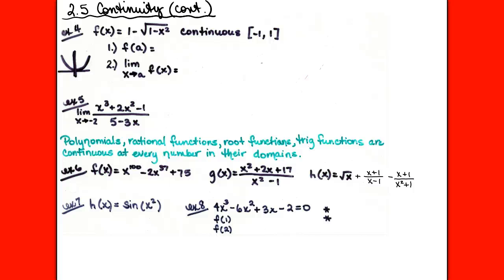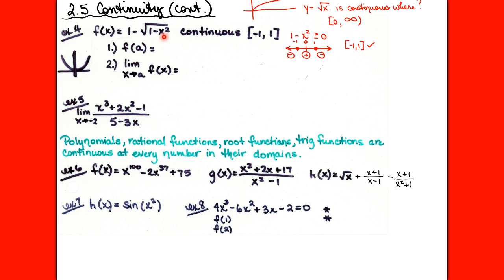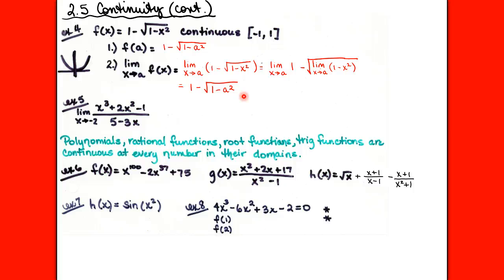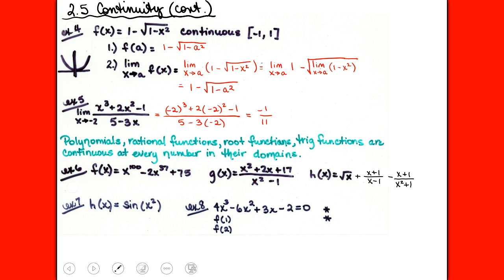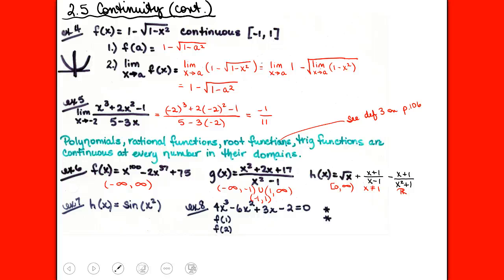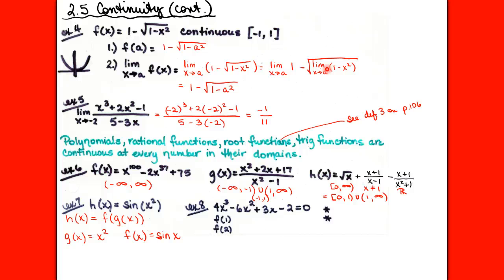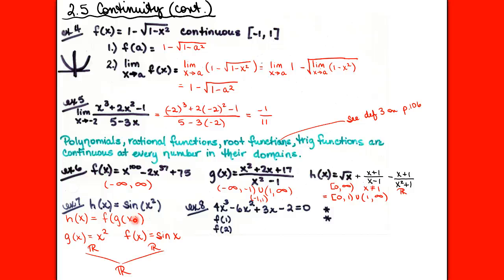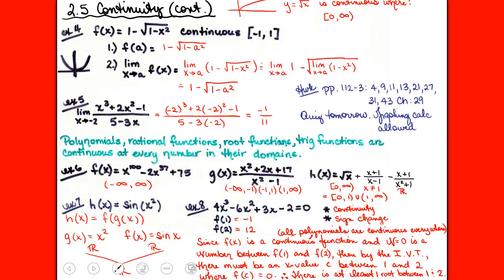AP Calc 2.5b Continuity (cont.)